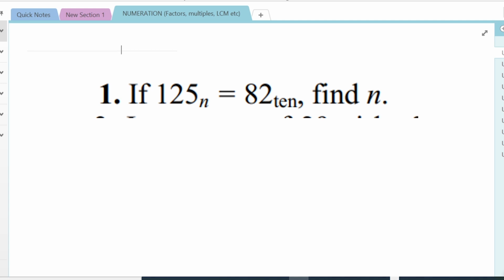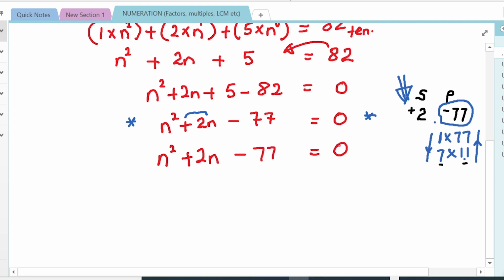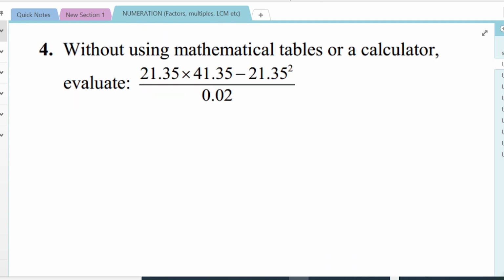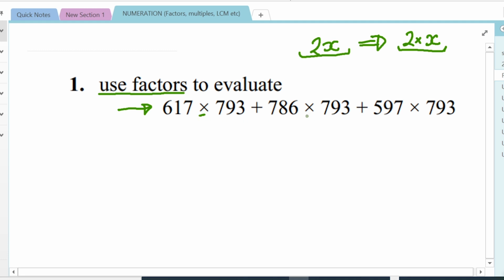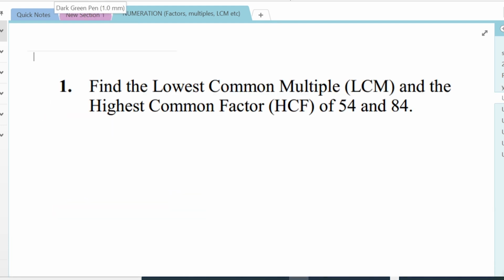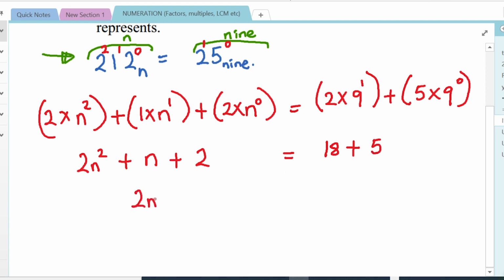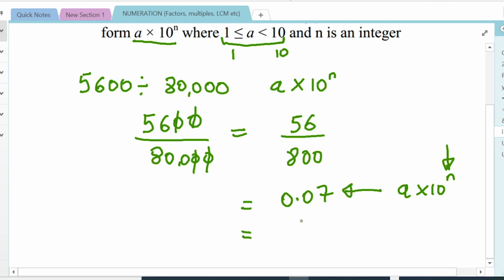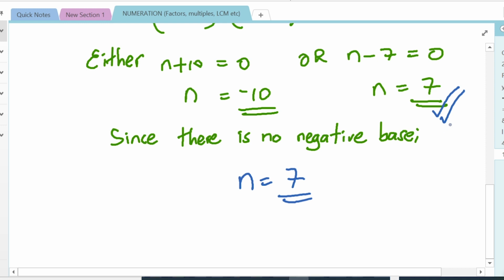Mathematics Solved Questions | Factors, Multiples, Prime numbers, Sequences, Number bases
Welcome to our comprehensive guide on key numeration concepts! In this video, we’ll dive deep into factors, multiples, prime numbers, sequences, and number bases. Whether you're a student, teacher, or math enthusiast, this video will help you master these essential topics in mathematics.

🔢 What You'll Learn:

    Factors: Understand how to determine the factors of a number and why they matter.
    Multiples: Learn how to identify multiples and their importance in mathematics.
    Prime Numbers: Discover what makes a number prime and explore methods to identify prime numbers.
    Sequences: Get familiar with arithmetic and geometric sequences and their applications.
    Number Bases: Understand different number bases, including binary and hexadecimal, and their real-world uses.

📚 Why It’s Important:
These concepts form the foundation of many areas in mathematics, from basic arithmetic to advanced topics. Mastering them will enhance your problem-solving skills and prepare you for more complex challenges.

🔗 Resources & Links:

    Practice Problems: [Insert Link]
    Detailed Guide: [Insert Link]
    More Math Videos: [Insert Link]